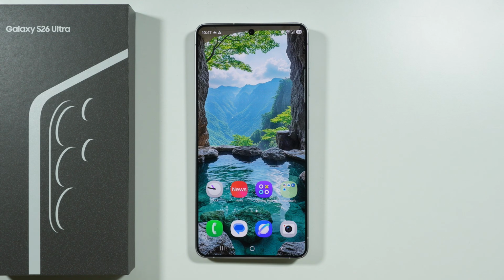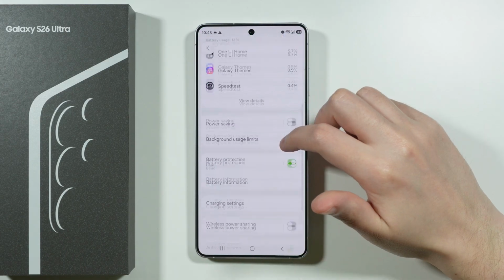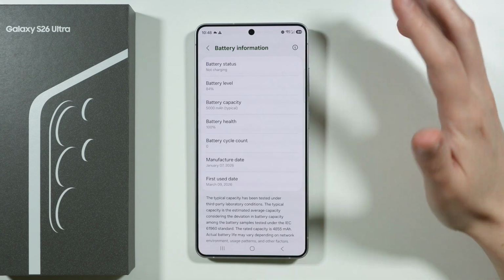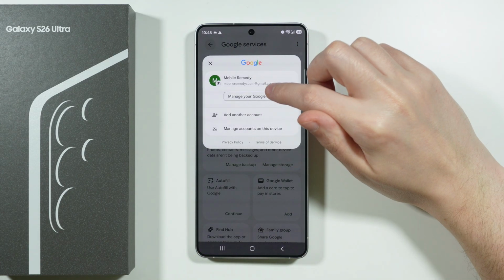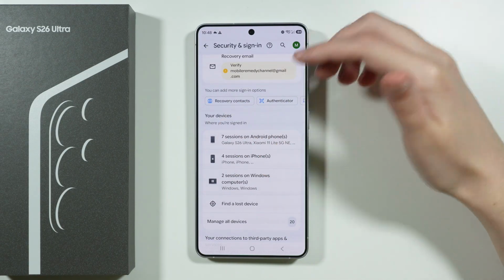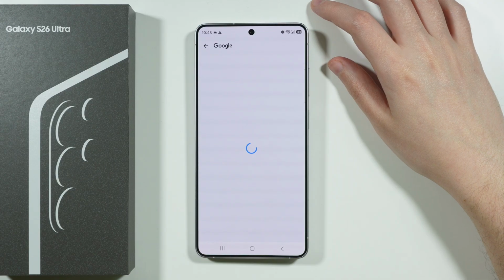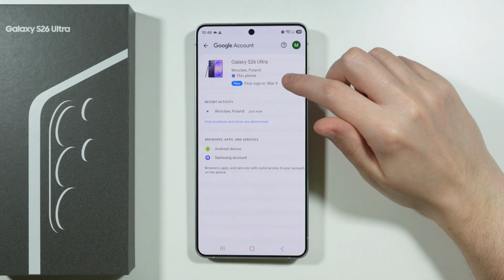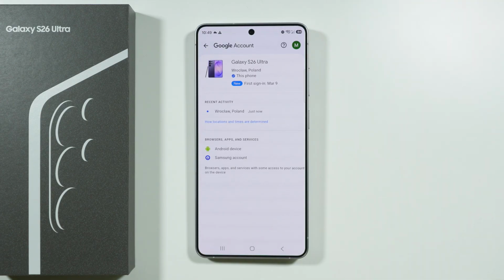Samsung Galaxy S26 Ultra: How to Check Activation Date (First Sign-In)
In this video, I'll show you how to check the activation date of your Samsung Galaxy S26 Ultra after your first sign-in. Knowing your device's activation date can help with warranty claims and service inquiries. Follow these simple steps to find this important information quickly and easily.